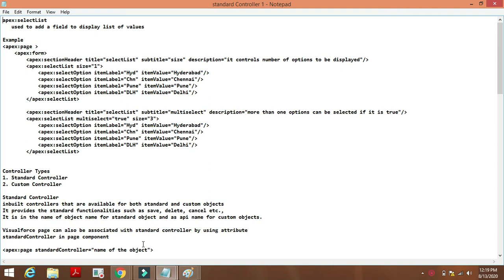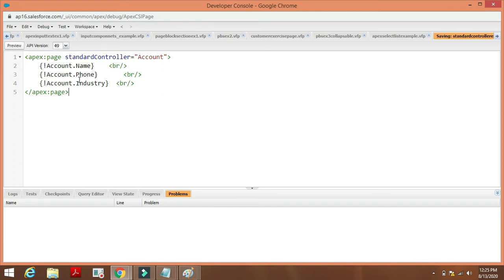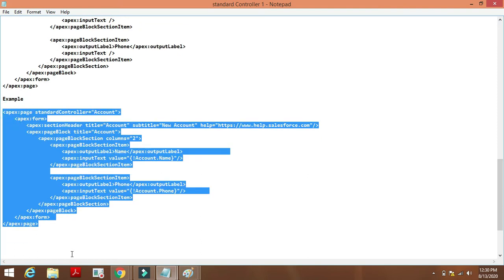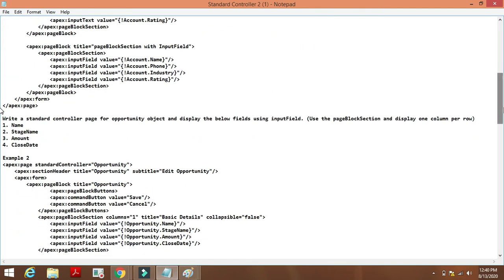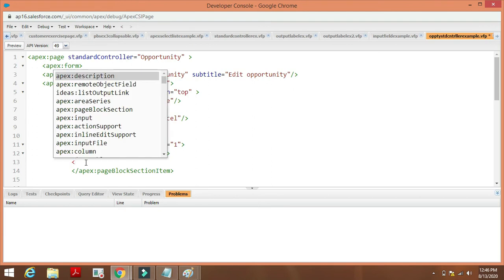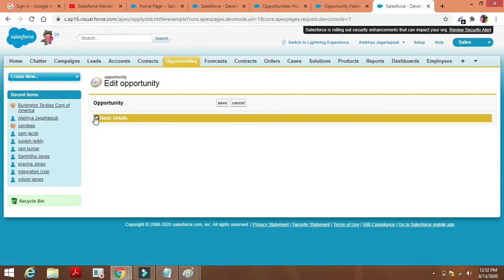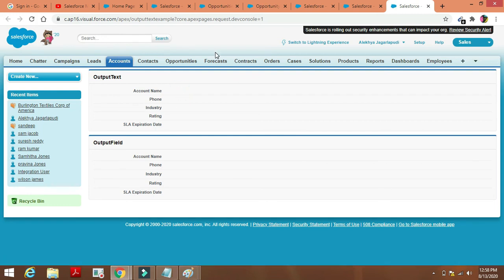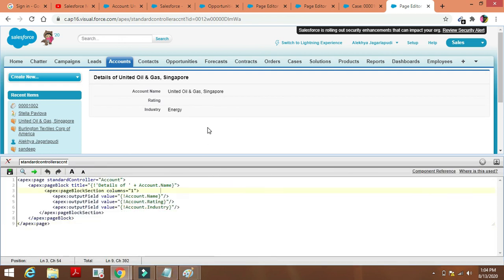Standard controller IN Visualforce page || SALESFORCE DEVELOPMENT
In this video discussed about some more vf componenets like select list,input text,input field,output text,output field etc..
Standard controller named topic is also worked and shown how it works in vf pages..
please checkout and support guys..
Thanks..